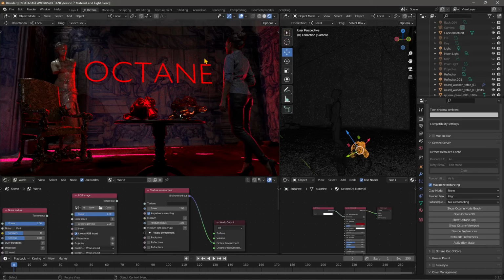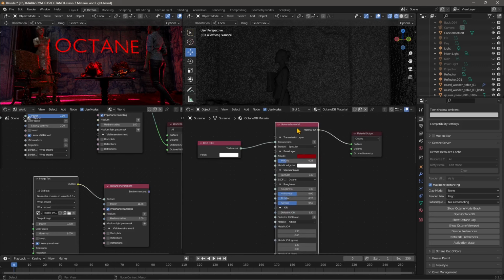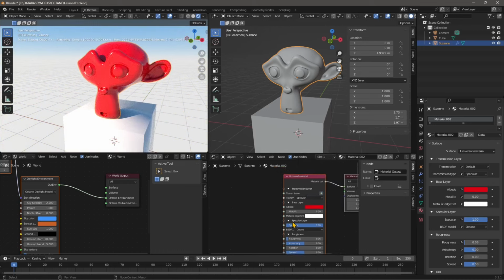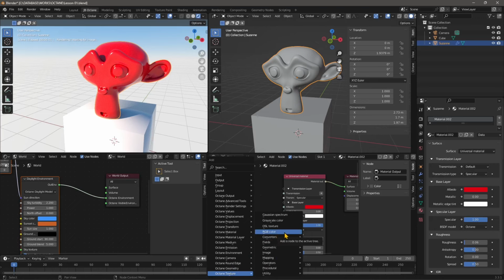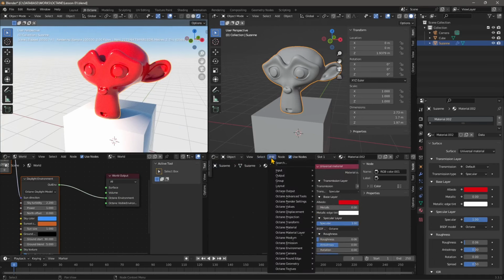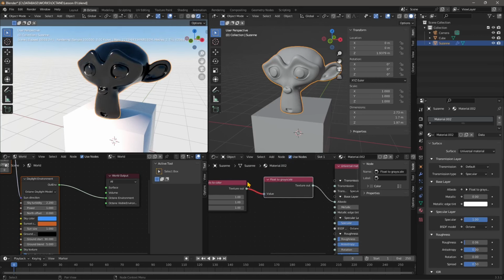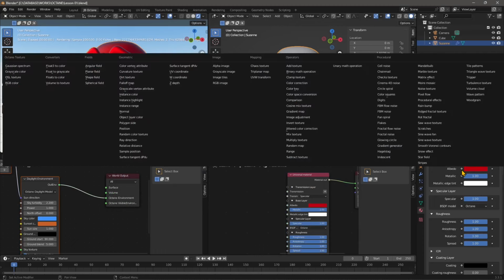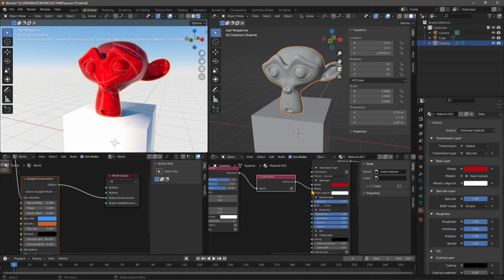OCTANE - Lesson 08 - PBR Material and Textures, Toon, Hand Drawin, Map, TV Screen, Picture, Parquet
Then just use the searchbar in the Homepage of the Channel and type: "NAME OF THE SOFTWARE" + FULL VIDEOCOURSE. You will find a Playlist with all the lessons. Attention this is the shorter version of the video, for the full lesson (37 minutes)  write an email to
Thanks

OCTANE - Lesson 08 - PBR Material and Textures, Realistic Effecrts, Toon and Hand Drawing Effects, Mapping, Node, TV Screen, Picture, Parquet